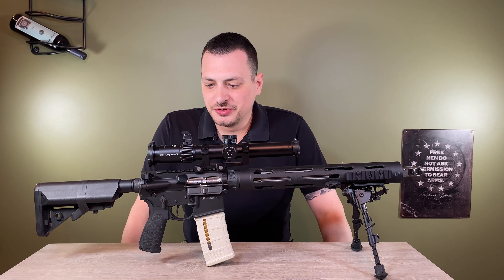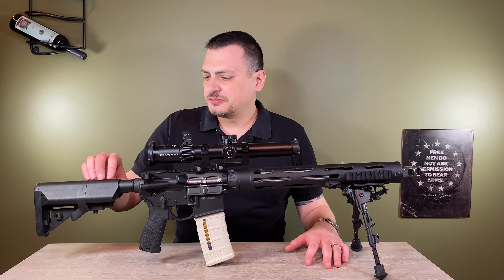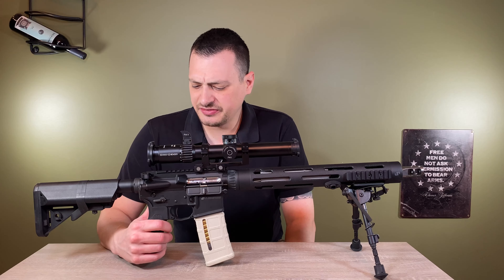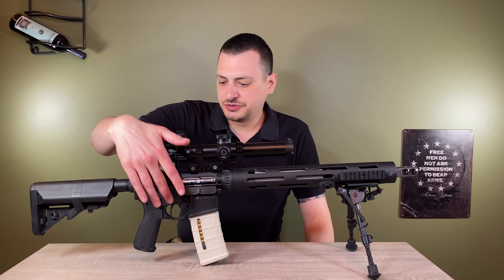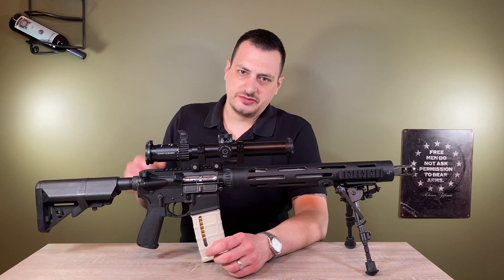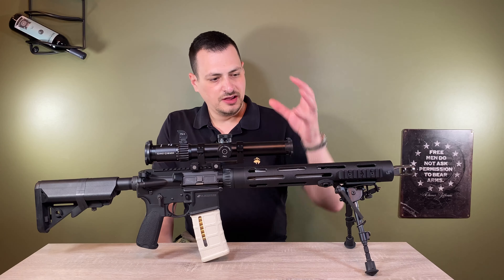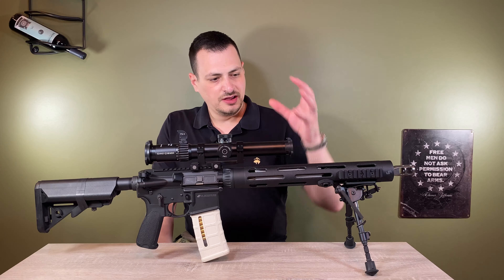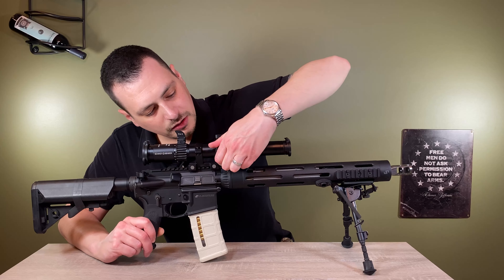A tour of a JP Enterprises JP-15 3-Gun Rifle with Schmidt & Bender PMII Short Dot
I run through a rifle I built to use in 2 or 3-gun matches, but never actually had a chance to.  But I have shot it quite a bit, and I share my thoughts.

Audio licensed by Premium Beat by Shutterstock under standard license agreement, LICENSE 3287965